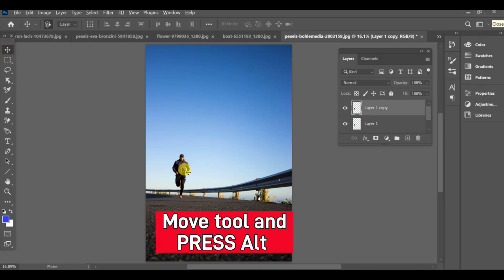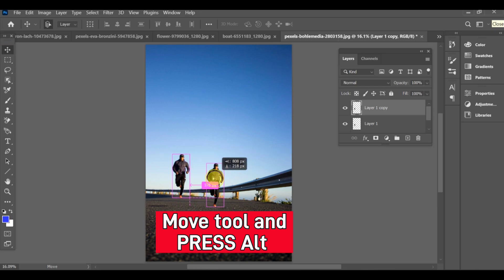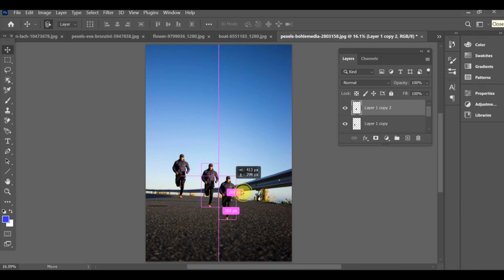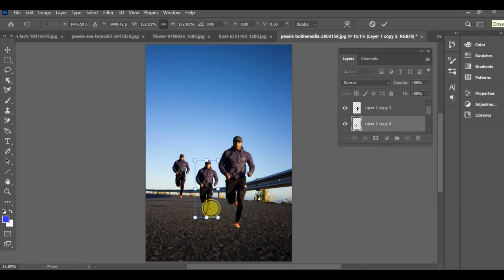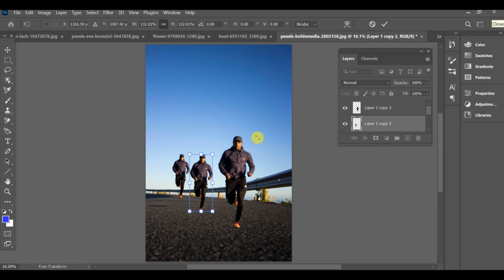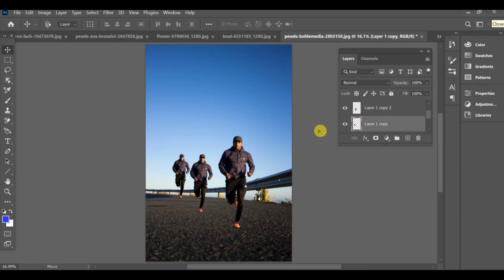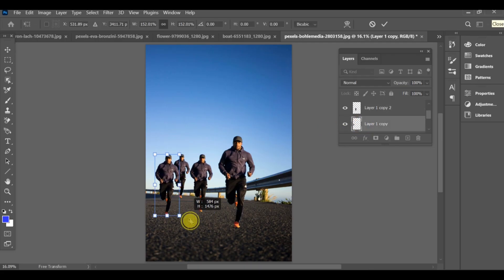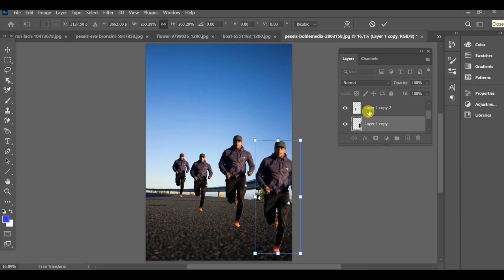트렌딩 HDR 4K | 액션 시퀀스 효과 | Photoshop SDC 편집 | CC + BP Drop A380F #664 Netto Doch